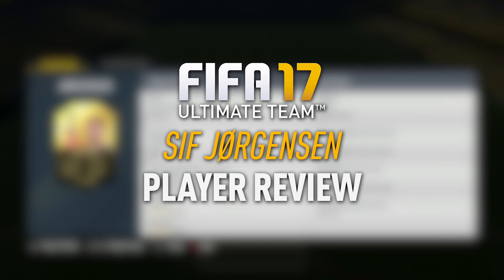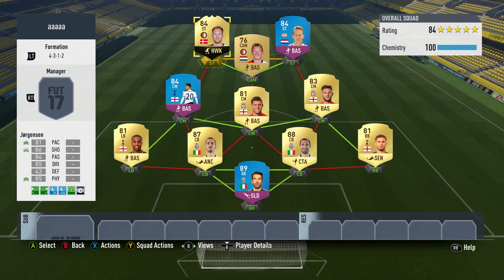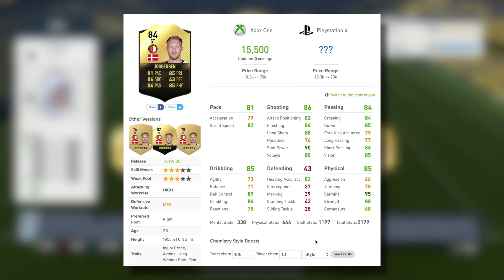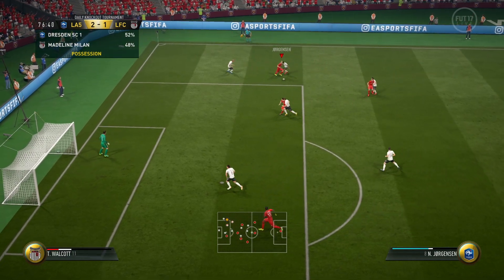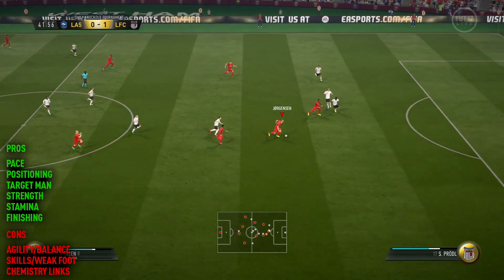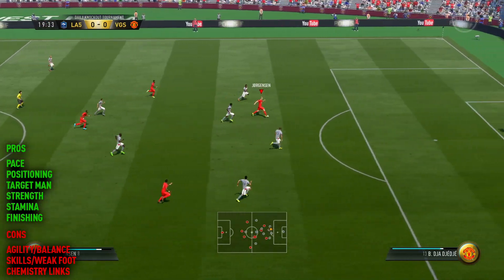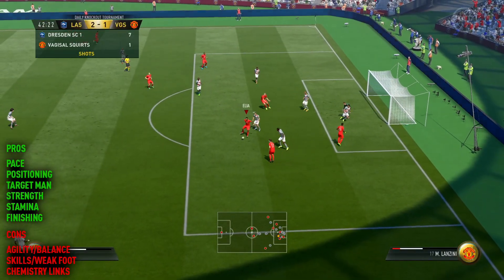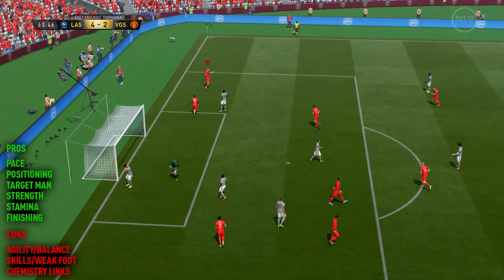FIFA 17 SIF JÃ˜RGENSEN (84) *CHEAP BEAST* PLAYER REVIEW! FIFA 17 ULTIMATE TEAM!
FIFA 17 SIF JÃ˜RGENSEN Player Review! Best Eredivisie Player?!

 Welcome to the FUTWIZ YouTube Channel. Enjoy todayâ€™s FIFA 17 Player Review!

 Artist -
 â–½ Follow Jim Yosef